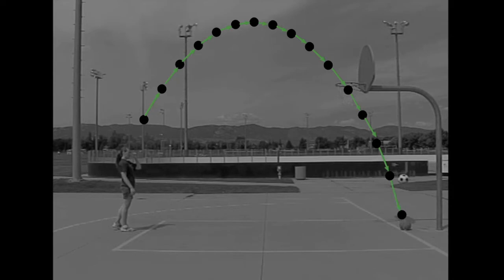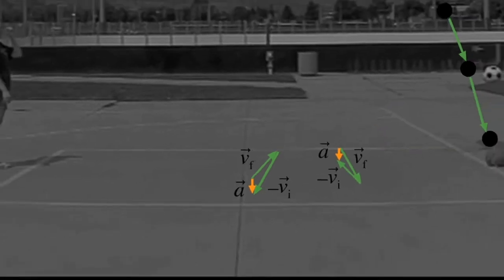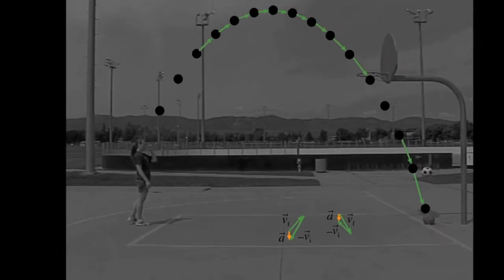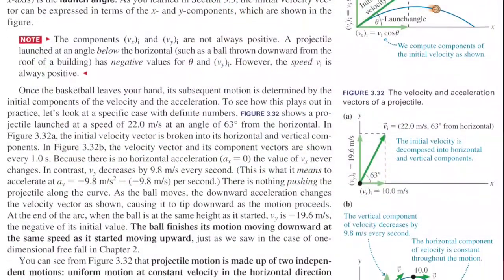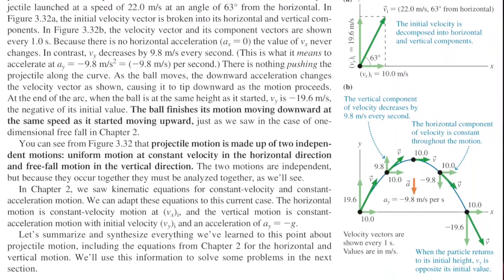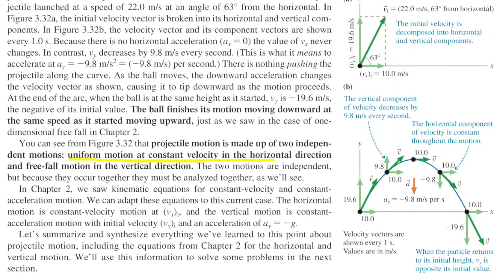Projectile motion 2